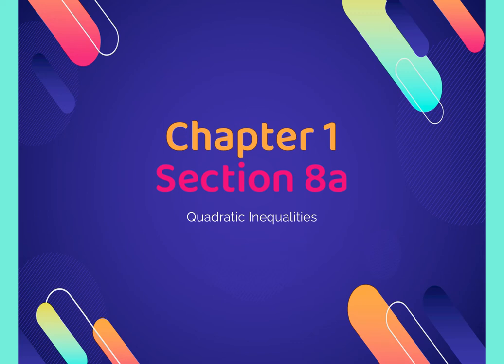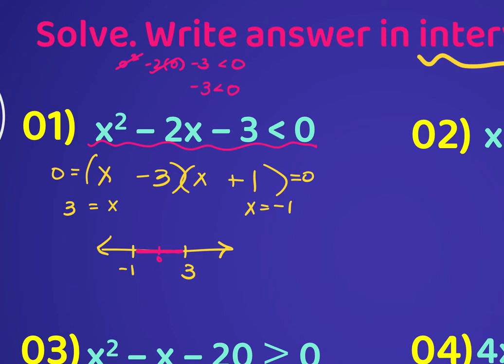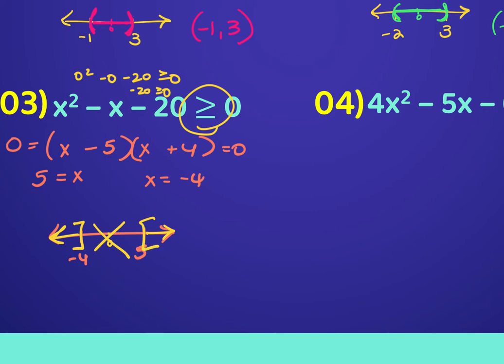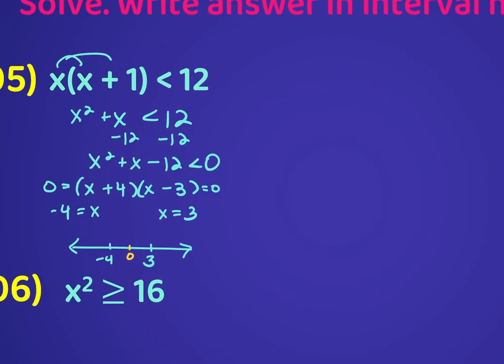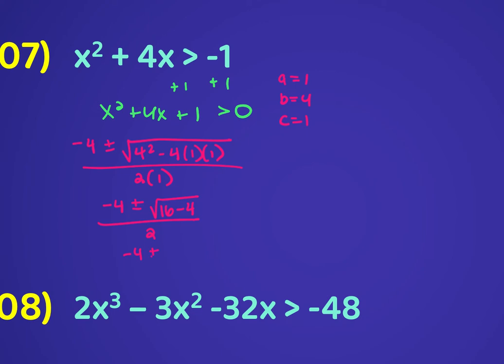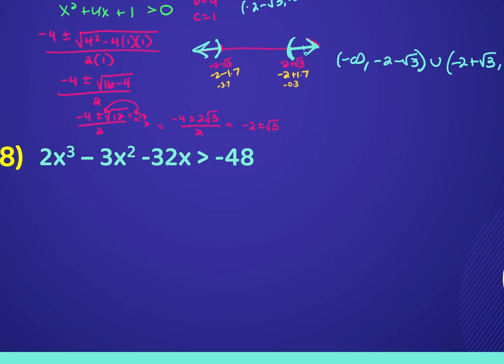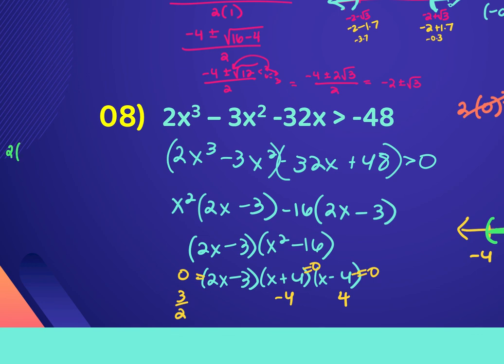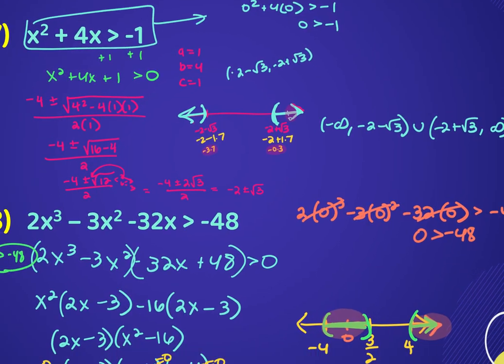10.27_1.8a Quadratic Inequalities